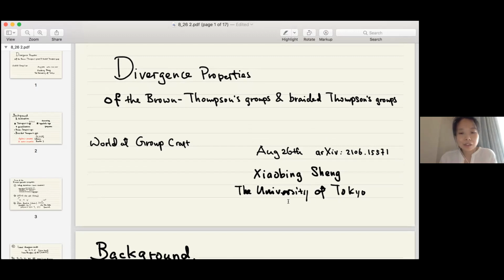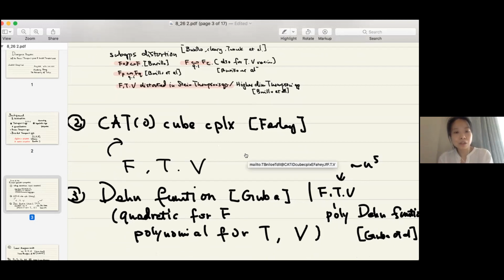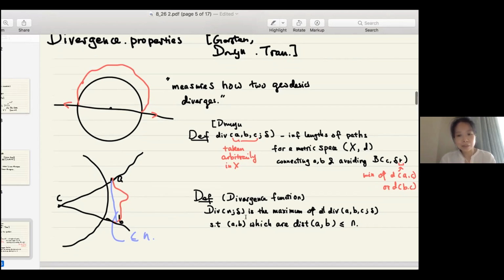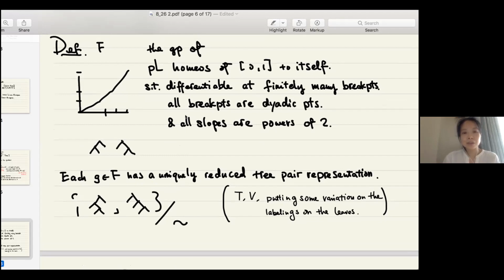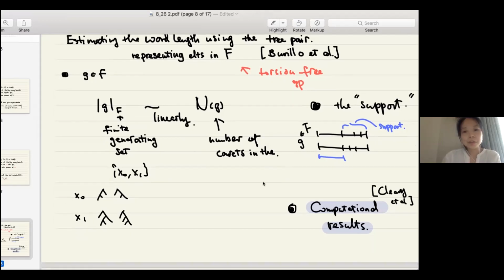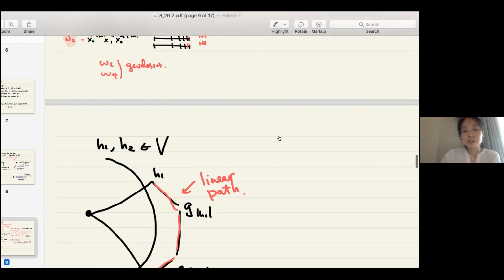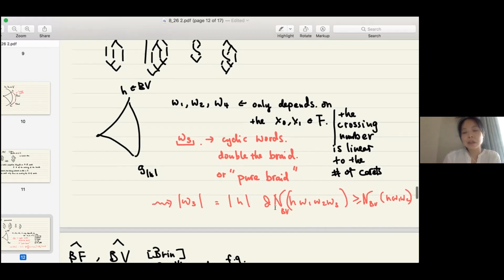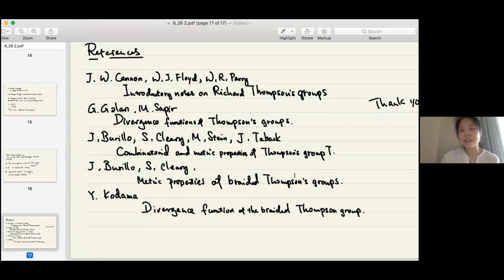WoG 2021 Talk 1.4: Xiaobing Sheng - Divergence Properties of the Brown-Thompson's groups and the br…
Title: Divergence Properties of the Brown-Thompson's groups and the braided Thompson's groups
Abstract:
 Golan and Sapir proved that the Thompson's groups $F$, $T$ and $V$ have linear divergence. In this talk, we focus on the divergence properties of several generalisation of the Thompson's groups, we first consider the Brown-Thompson's groups $F_n$, $T_n$ and $V_n$ and found out that these groups also have linear divergence function. We then consider the braided Thompson's groups $BF$ and $\widehat{BF}$ and $\widehat{BV}$ together with Kodama's result on the linear divergence of $BV$, we conclude that the braided Thompson's groups have linear divergence.